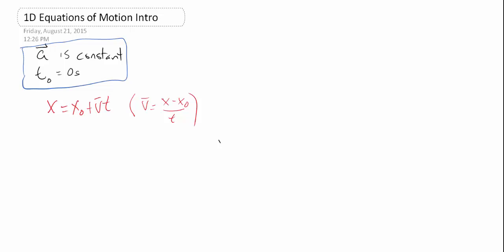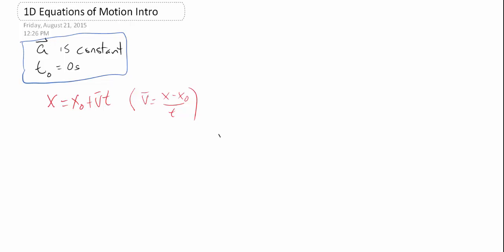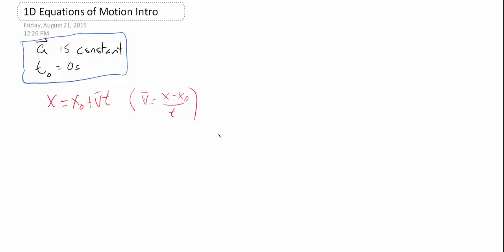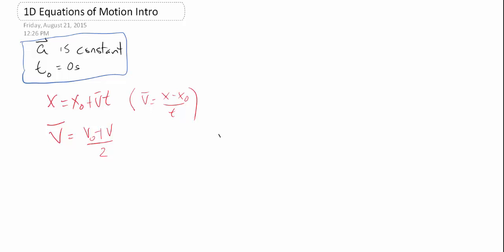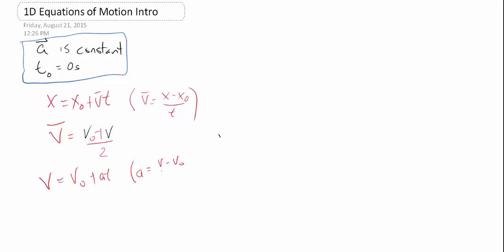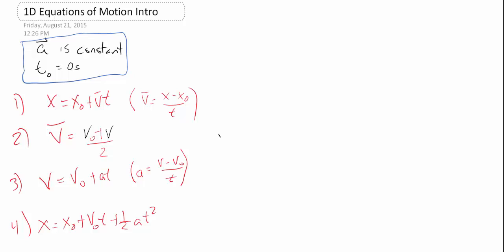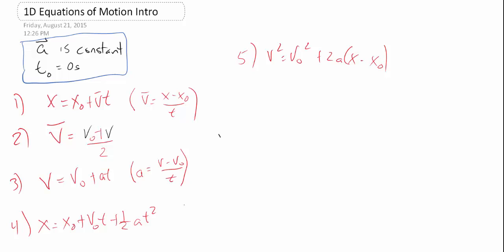Introduction to One-Dimensional Kinematics Equations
A brief intro. You probably could also just read our text.